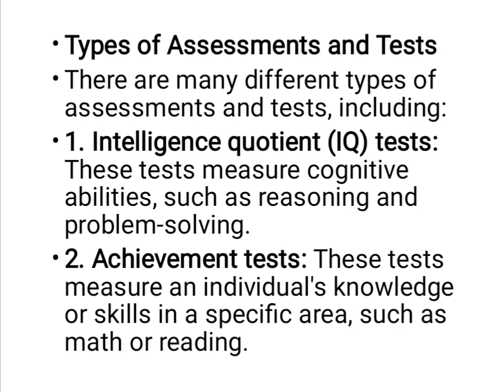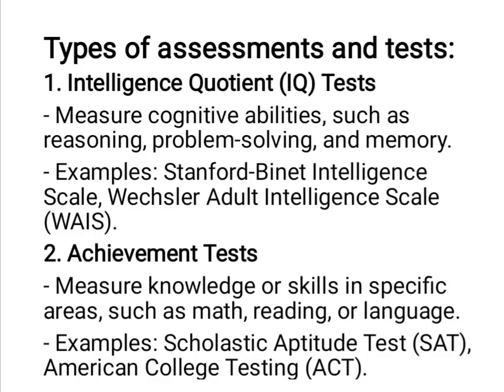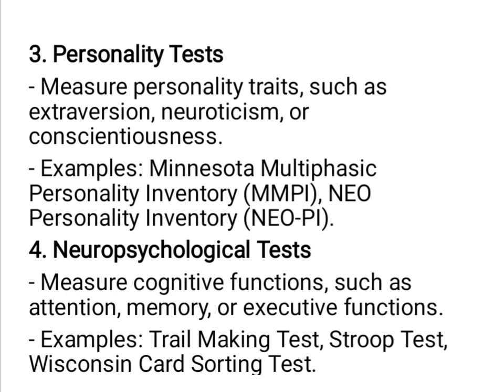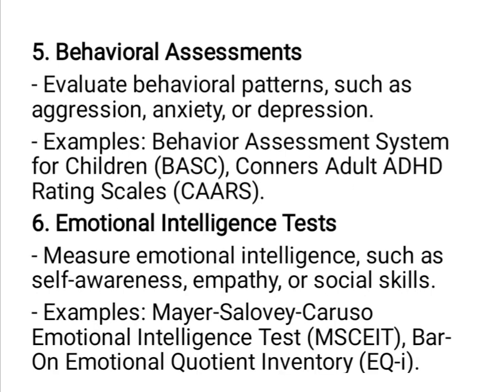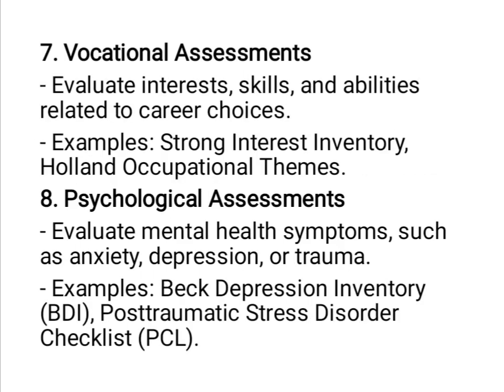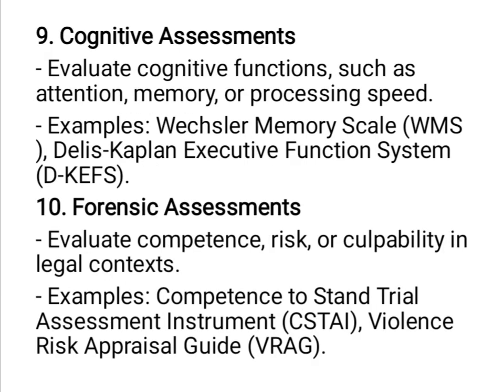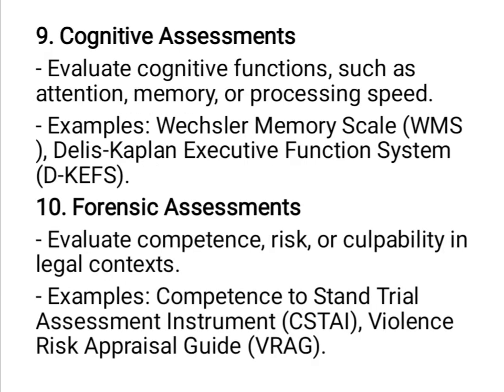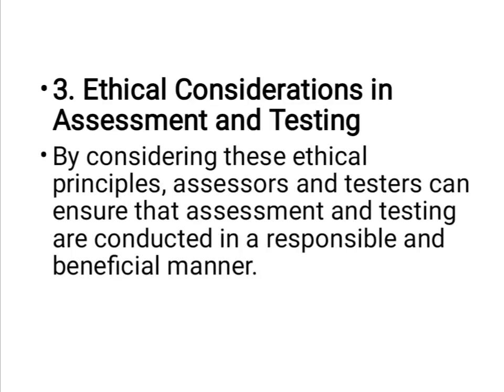Counseling Therapy - Client Testing and Assessment